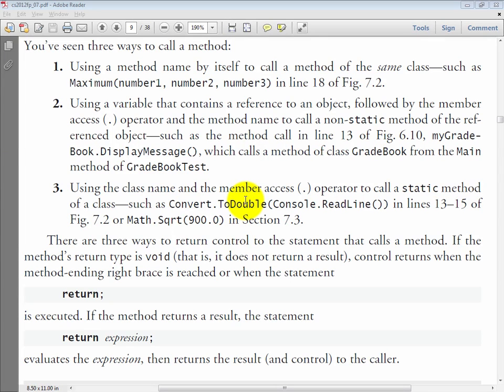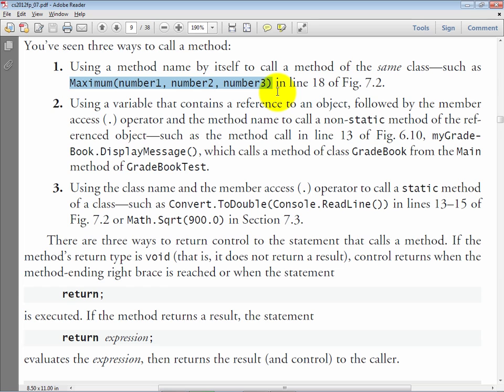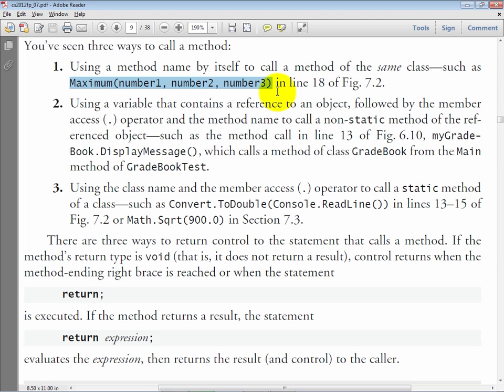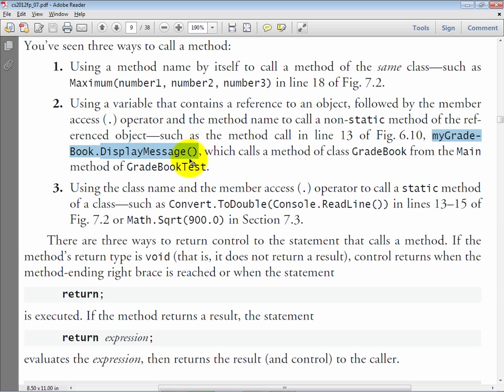lesson07 02 Three Ways to Call a Method